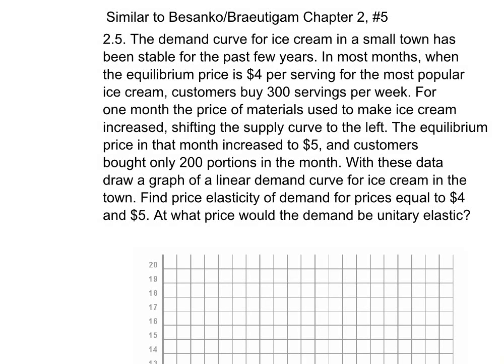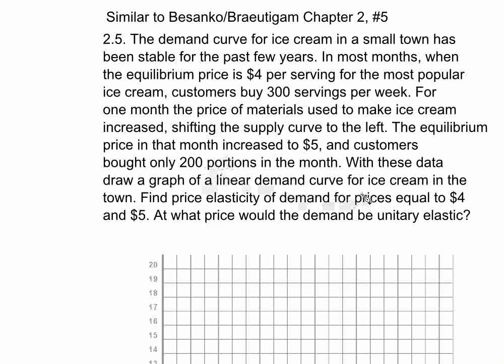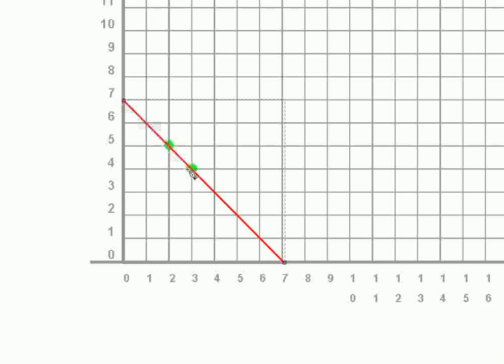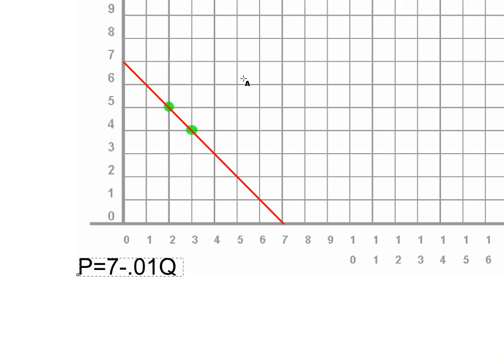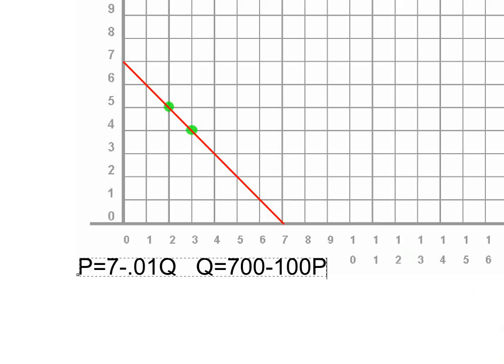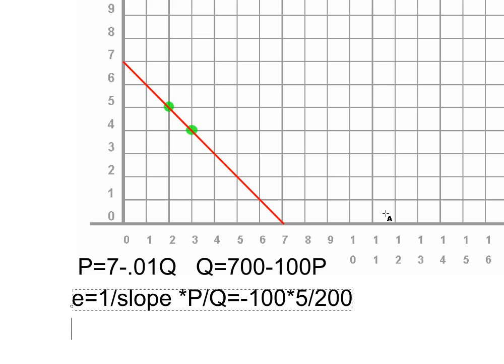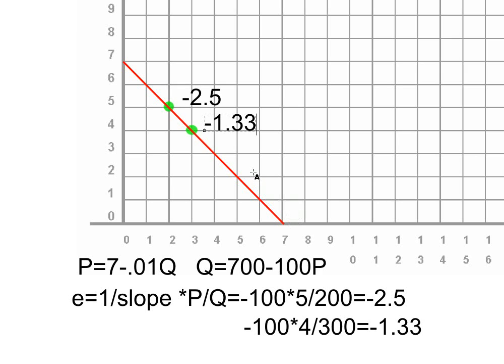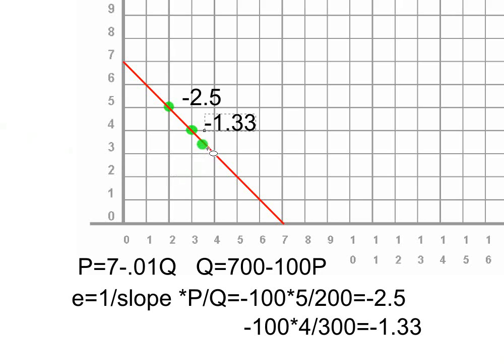Demand and Elasticity 1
Given 2 points for price and quantity, draw the demand curve, calculate some elasticities, and find there the price elasticity =-1.